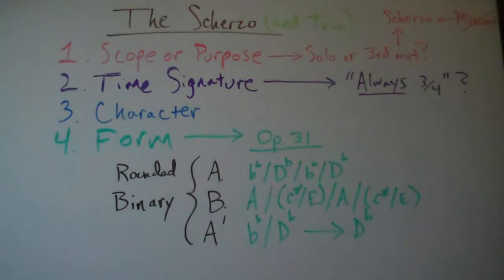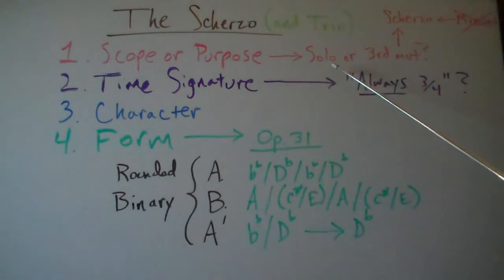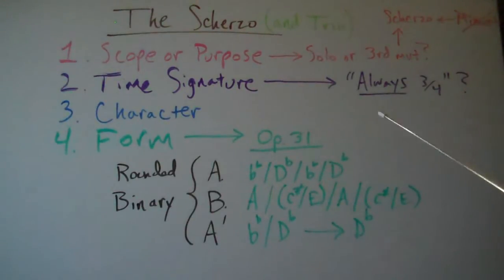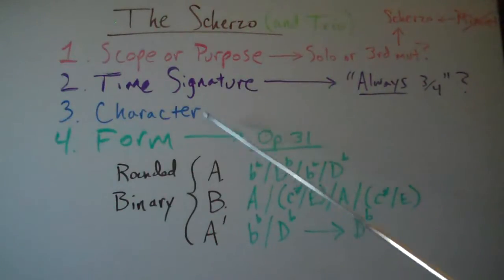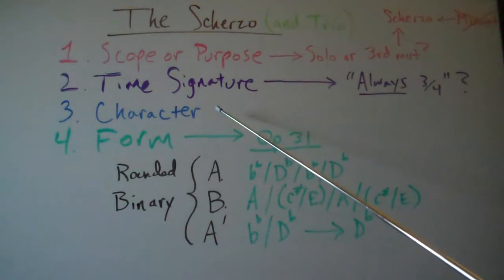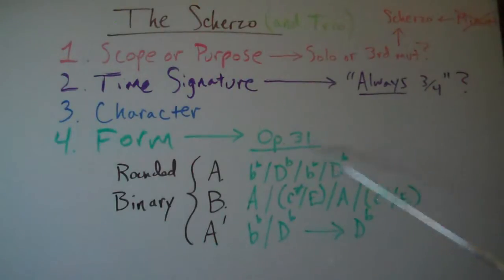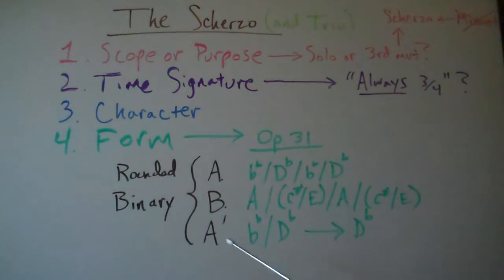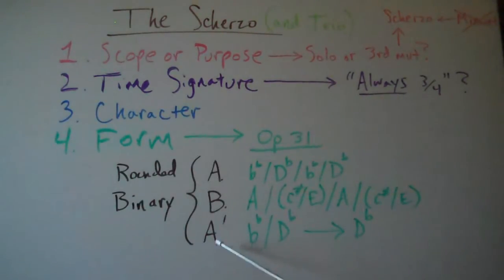The Scherzo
This video examines the various characteristics of the scherzo in different applications.